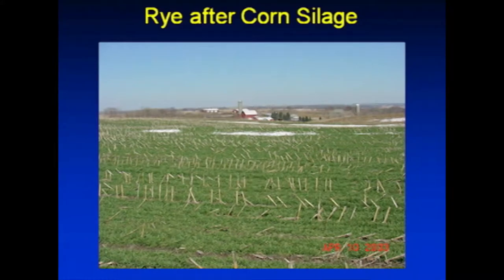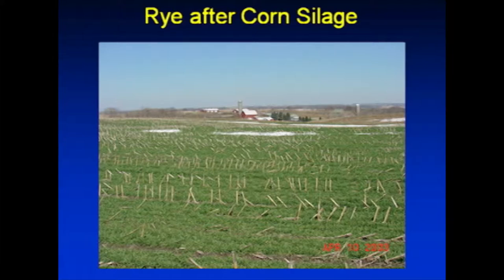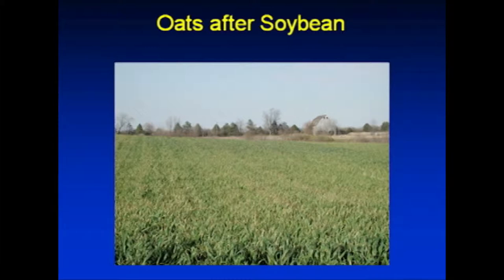Cover Crop Selection & Management: Part 1 of 3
Tom Kaspar, National Lab for Agriculture and the Environment, discusses how to select and manage cover crops for corn-based cropping systems in the upper Midwest. This is part one of three.